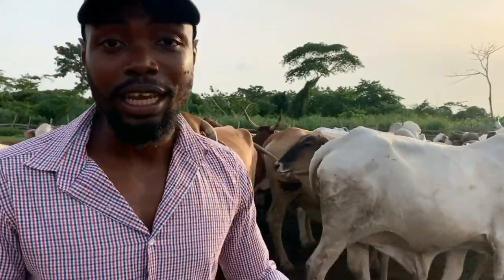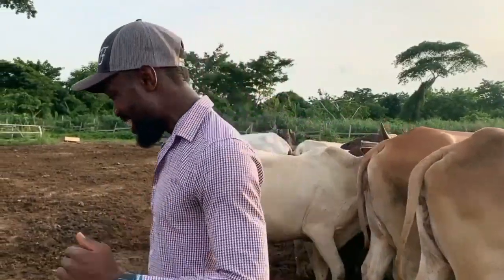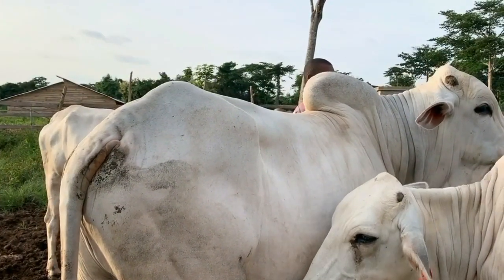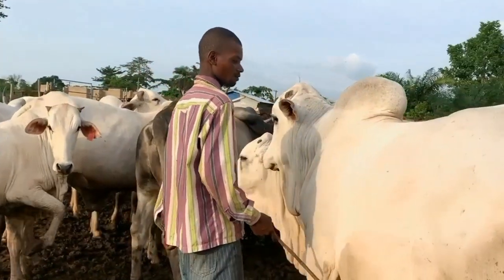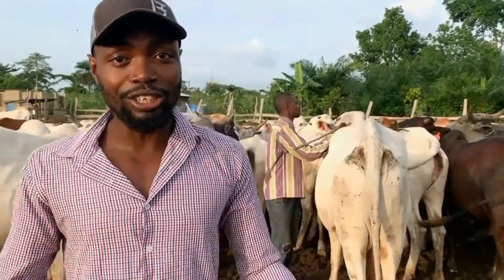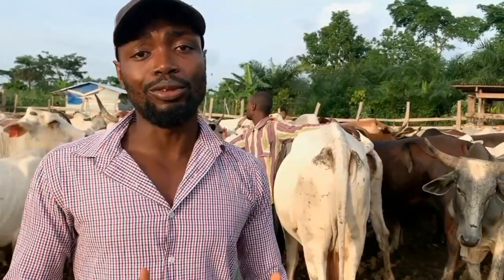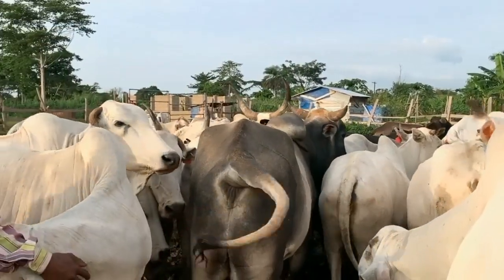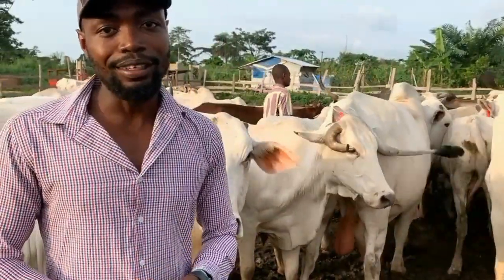How to start a cattle farm- Episode 4- Ratio of cows VS bulls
Hi guys! Here comes our 4th episode, with some tips on the ratio of cows VS bulls to apply to your farm!

1. Contact Fred Via WhatsApp
2. Get access to PDF of Resources
3. Book Time For Mentorship
4. Book 30 mins coaching session with Fred
5. Shop Innovative Farm Implements